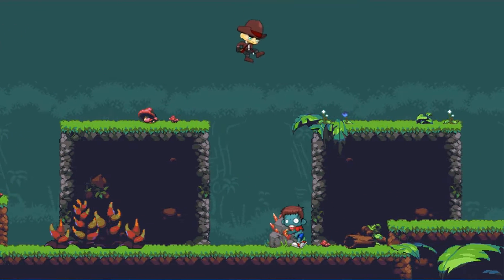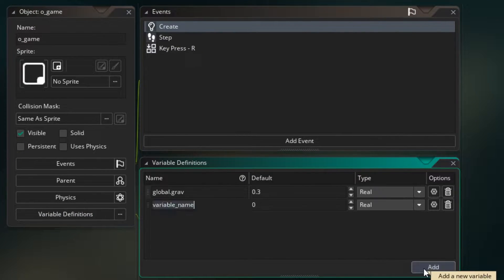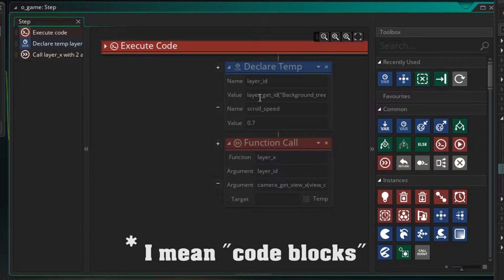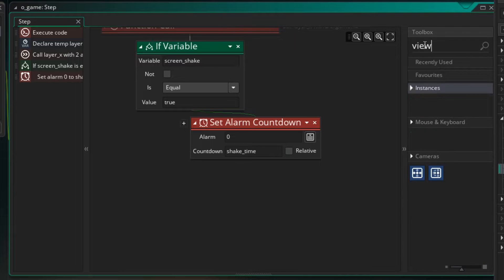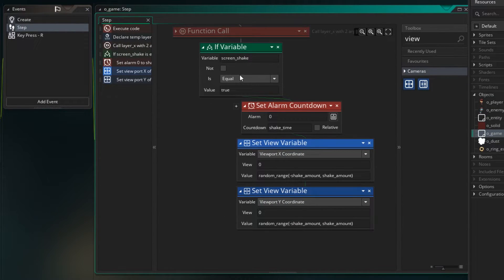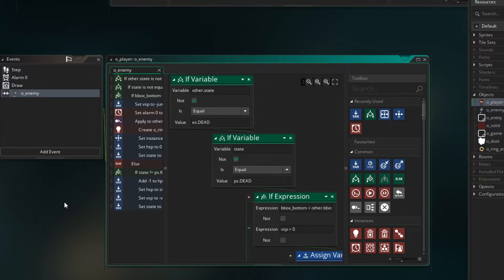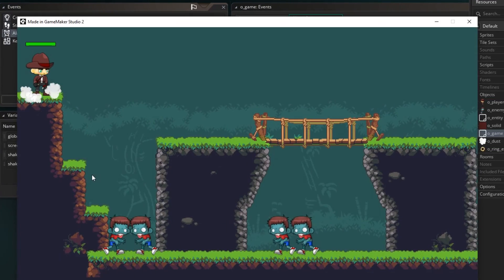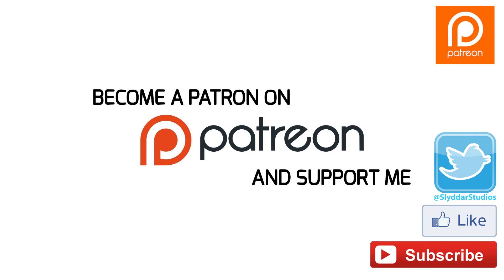Gamemaker DND Platformer Tutorial - #12 Screen Shake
In this series I'll show you how you can use Gamemaker Studio 2's Drag and Drop to create a cool looking platformer.  Some of the things we'll cover in the series include adding tiles to make it look great, adding enemies which we can jump on, and even adding one way platforms.  We also make an animated player character that has an idle, walk and jump animation.

In this tutorial we add a cool screen shake effect when we jump on an enemy, but you can use it anywhere to give your game more impact.

Download and unzip them into a folder, and they will be ready to use in the tutorial.

Gamemaker Studio 2 is made by Yoyo Games.